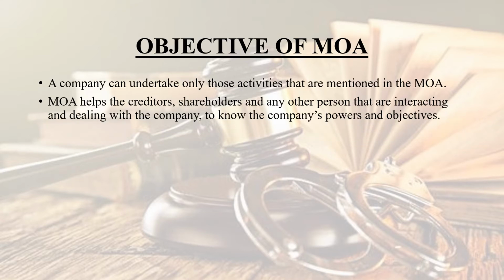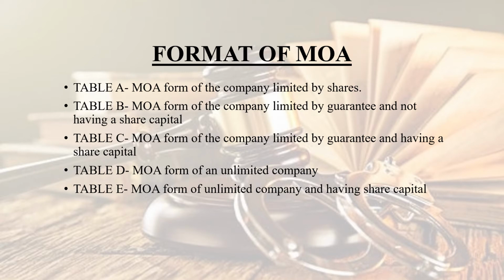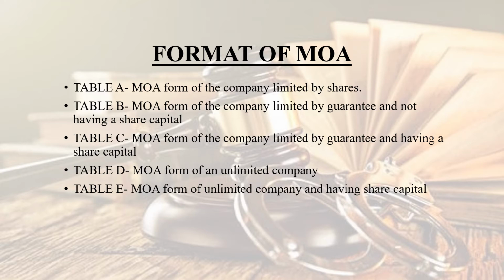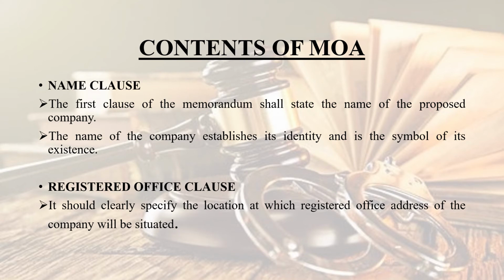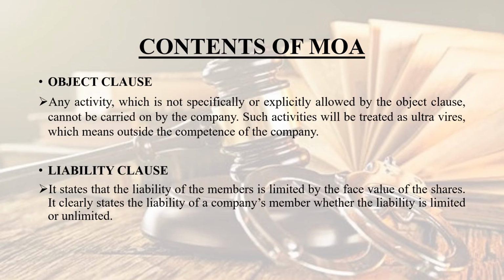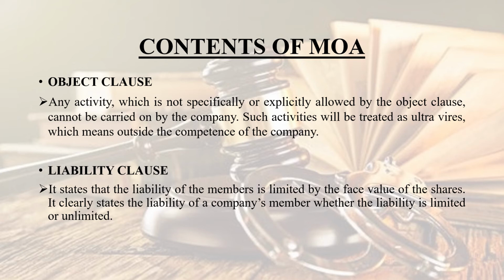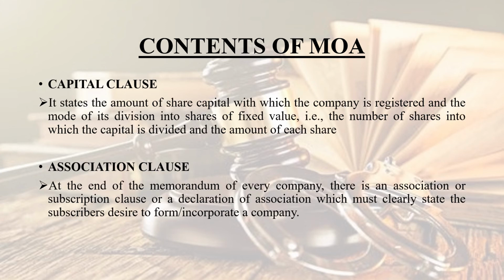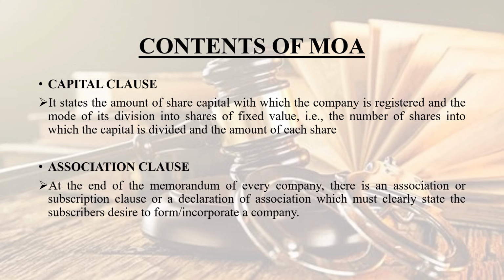MEMORANDUM OF ASSOCIATION (MOA)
USN - 2GI19MBA43
FULL NAME - KIRTI DINESH MEHTA